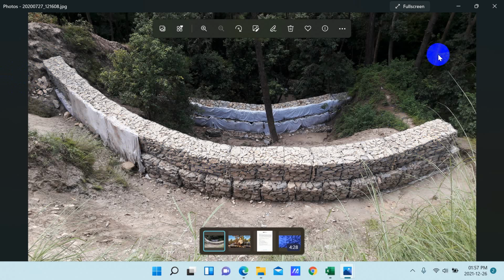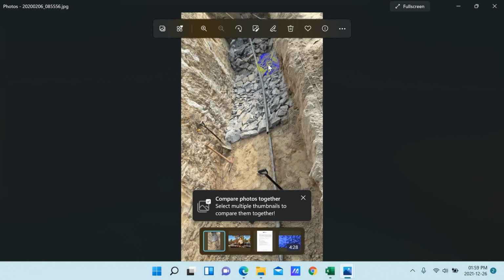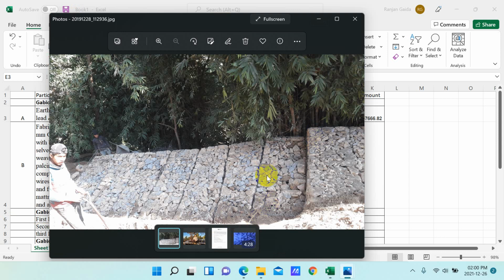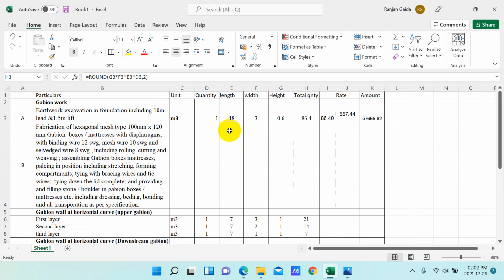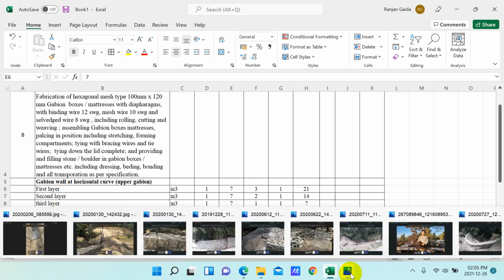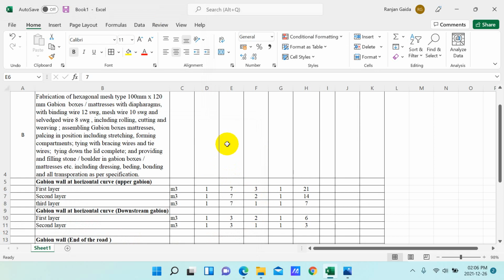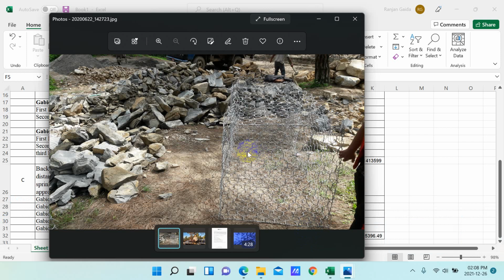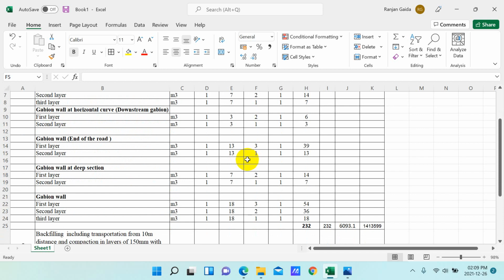Estimation of Gabion wall in Excel sheet / Advantage and feasibility with detailed explanation